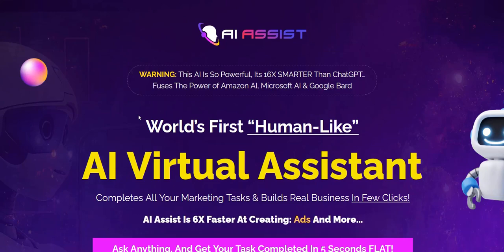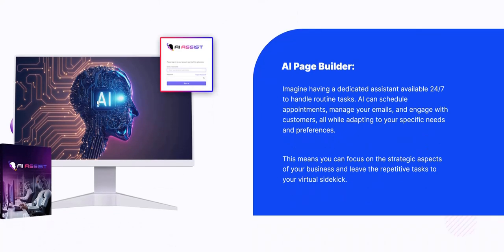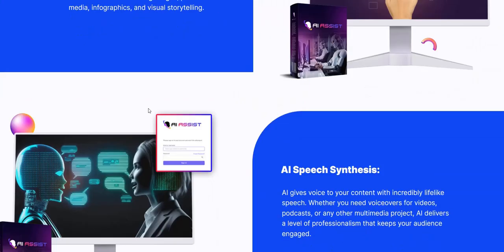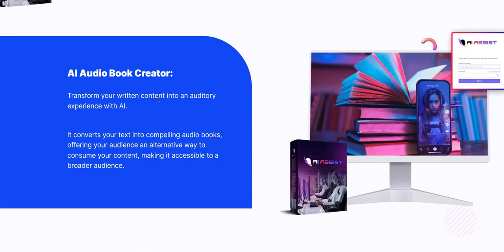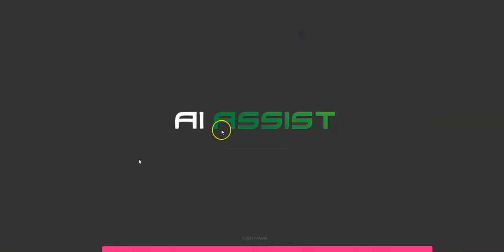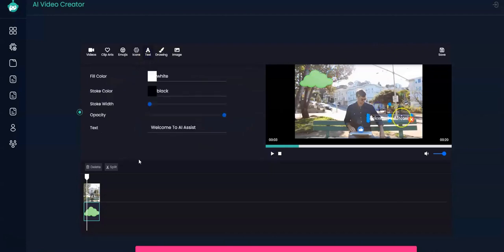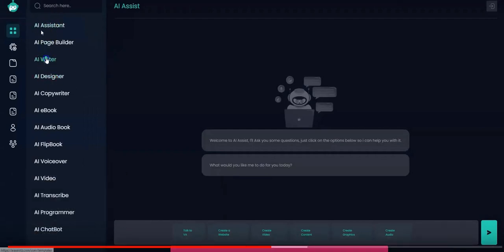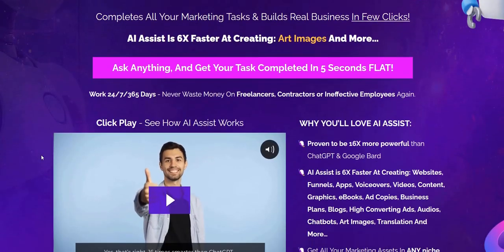AI Assist Review - Legit Software?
My AI Assist Review - legit ChatGPT style virtual assistant and chatbot software or just a WarriorPlus AI Assist scam?

We look inside the paid members area to analyze the main features, pros & cons, all to help out with your research of AI Assist reviews.